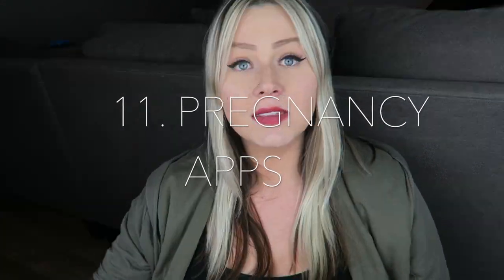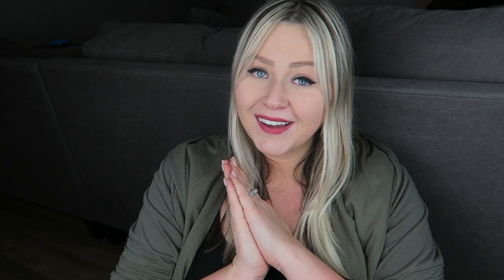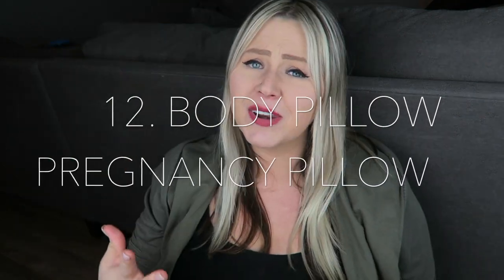TOP 12 PREGNANCY TIPS AND MUST HAVES | 2019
I am sharing my top 12 pregnancy tips and must haves after two pregnancies! I wish I could go back and tell my pre-pregnancy self these useful tips! Feel free to add any tips, tricks, must-haves that I left out. Every woman is different, and these were just my top 12! New lighting is finally in, but recording with it at night is intense! Bare with me while I find the perfect lighting scenario ;)

Camera I use: